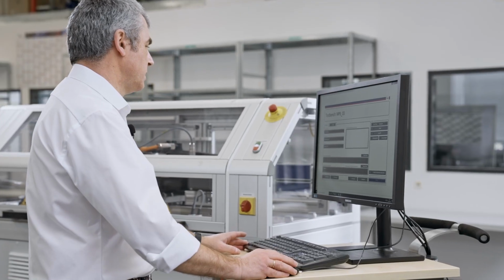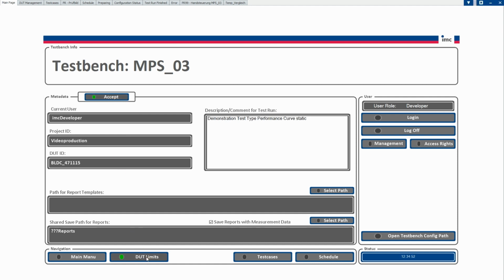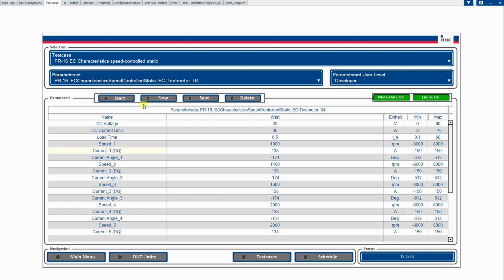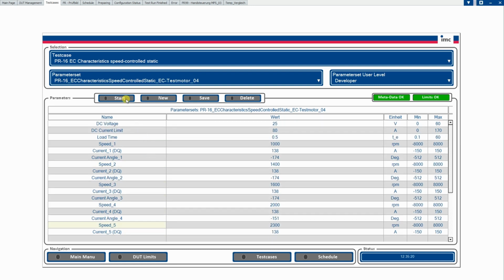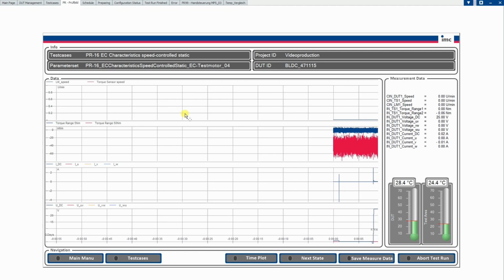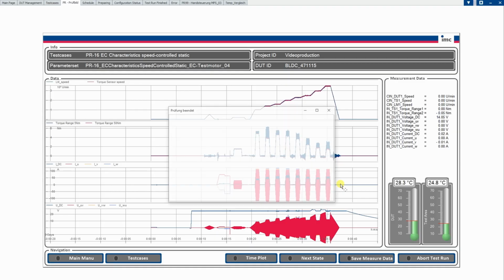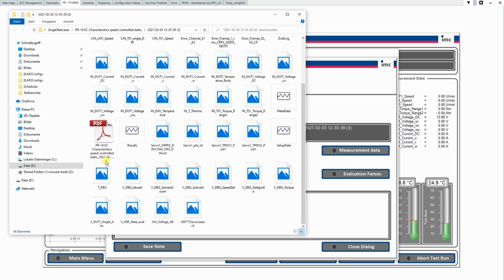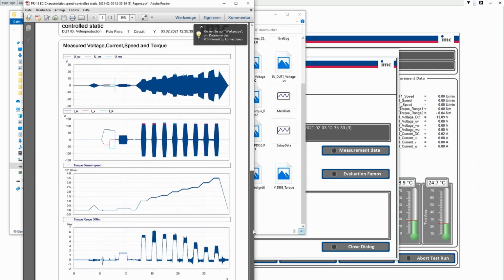imx Electric Motor Test Bench: Test Type Characteristic Curve EC Static Speed Controlled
The performance curve test determines the average behavior of the motor over one revolution as a function of the speed. The focus is on characterizing the properties of the motor as a converter of electrical to mechanical energy. For this purpose, currents, voltages and torque are measured as a function of speed and thus the electrically absorbed power, the mechanically delivered power, and the efficiency are determined. The characteristic curves determined are always dependent on the control of the motor, in particular on the specification of d and q current over the speed. The characteristic test determines the performance of the control strategy and is the starting point for further optimization of the control algorithm.

The static performance curve test measures the behavior of the motor at various specified constant speeds. Measurement is made over a time interval that starts when the desired speed is reached and the motor current has stabilized. Compared to the dynamic characteristic curve test, in which the entire speed range is measured, the static method can only make conclusions regarding the measured operating points, but these are generally more accurate. Above all, the dynamics of the DUT current controller has a much smaller influence here.